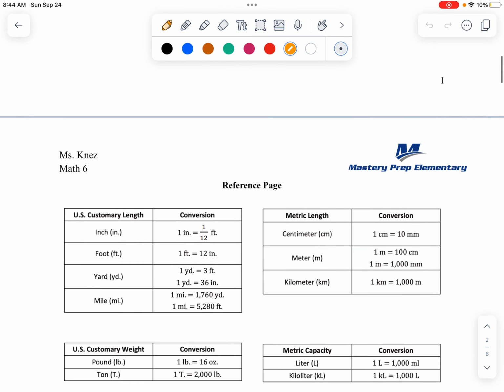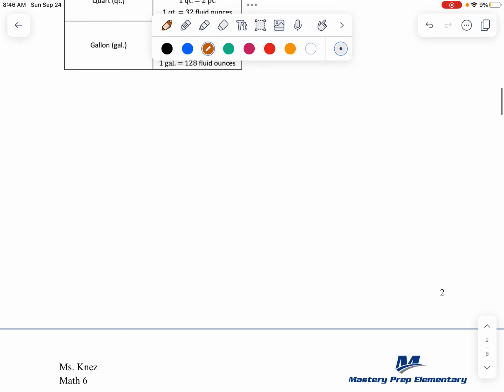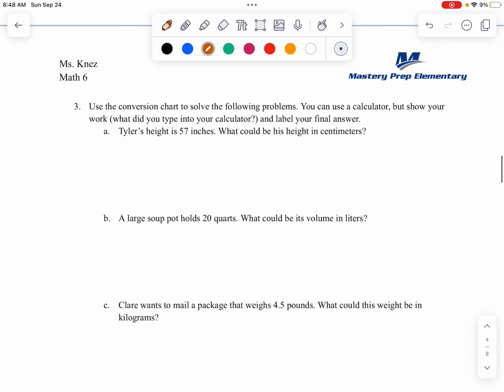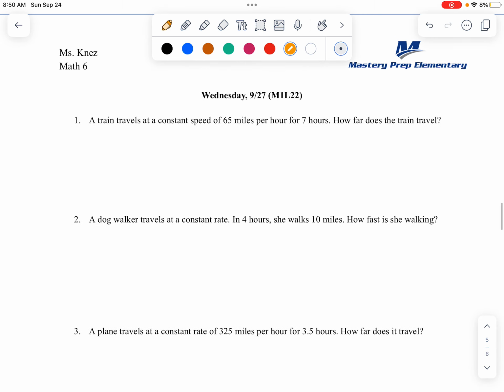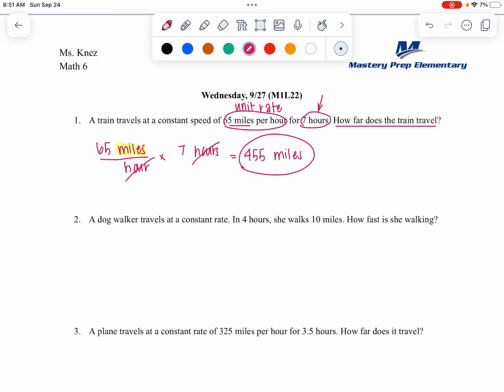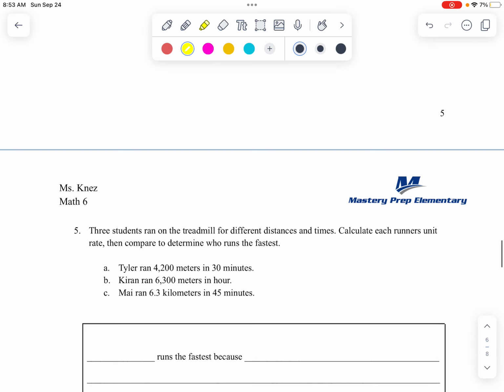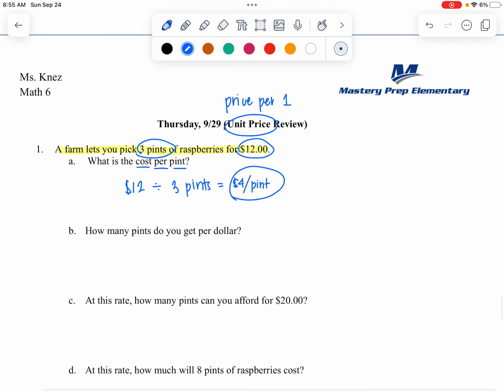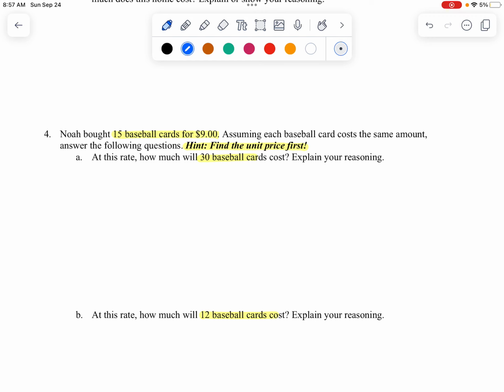SY24 RP1 Week 6 Spelman & Morehouse (9/26 - 9/29)